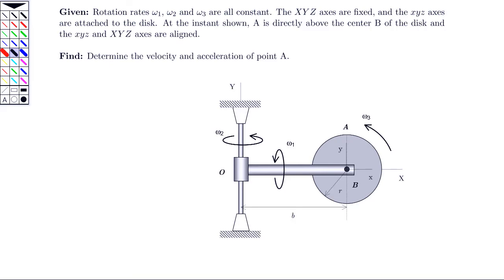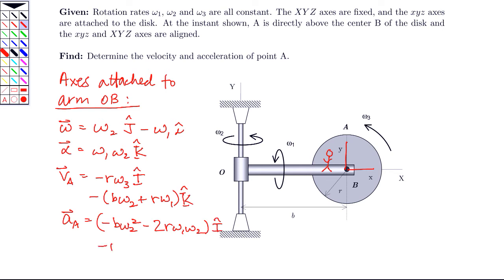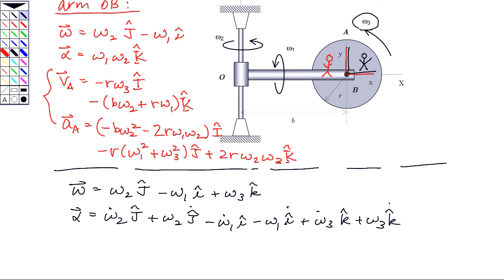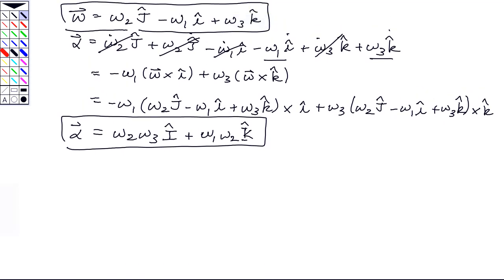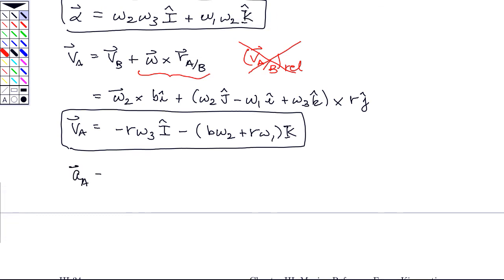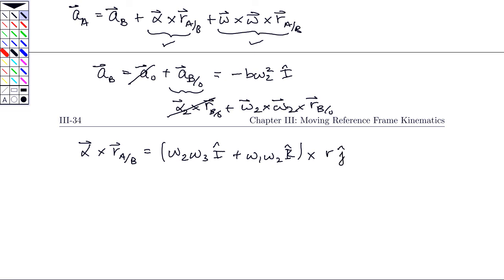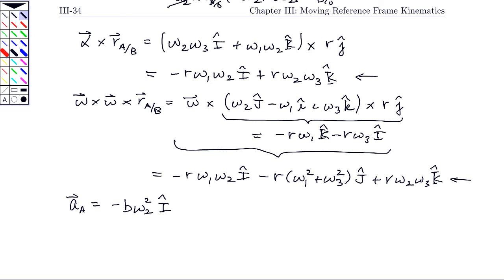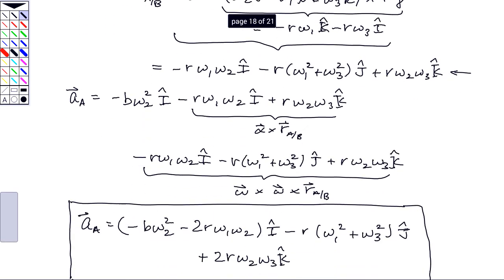Dynamics: A Lecturebook -- E3.B.11